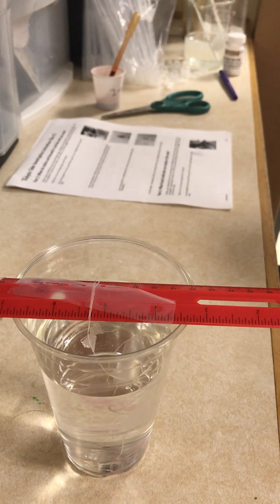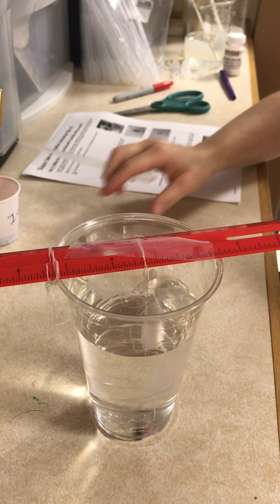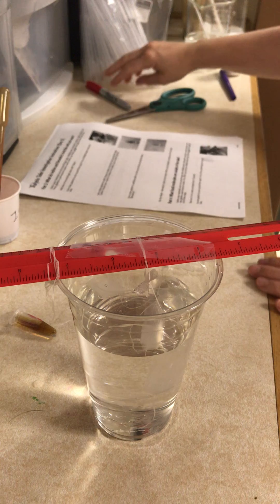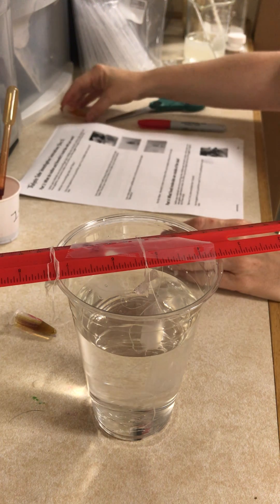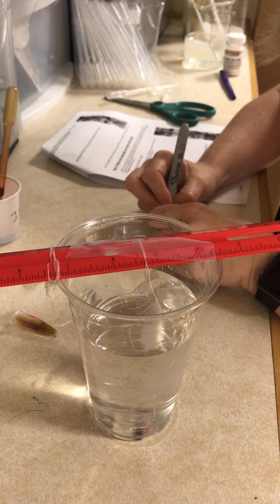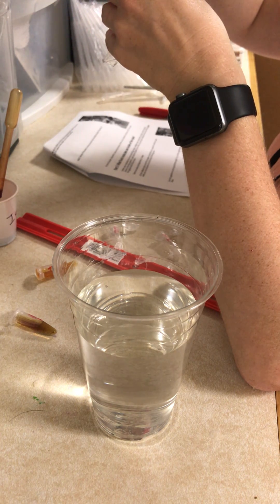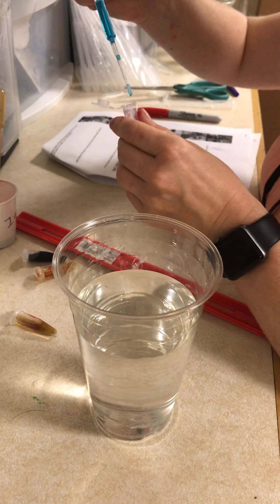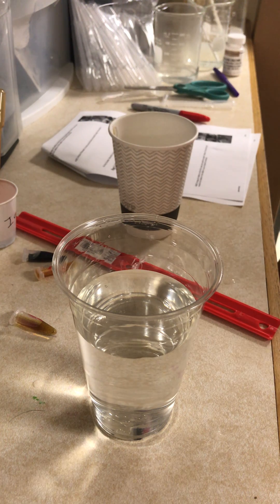Lab Set Up Demonstration of Dialysis System Investigation Day 2 - 7.3 Metabolic Reactions Lesson 3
Description for teachers of how to set up the Dialysis System Investigation Day 2. This video is part of the OpenSciEd Middle School Science Curriculum. For more information and to find the entire curriculum,